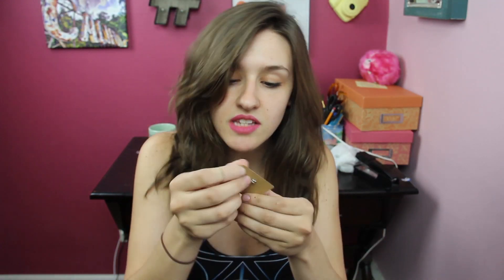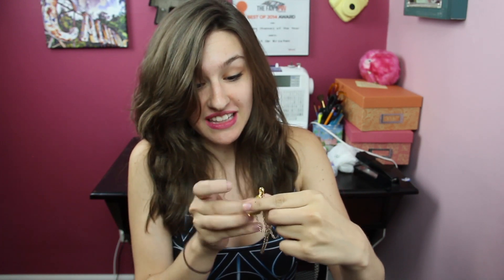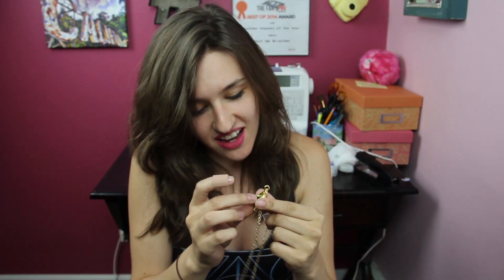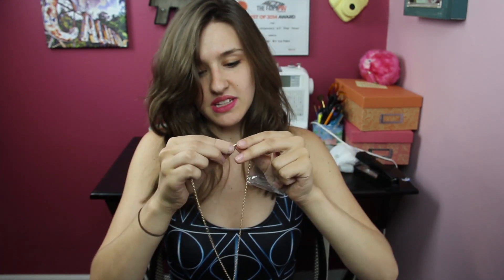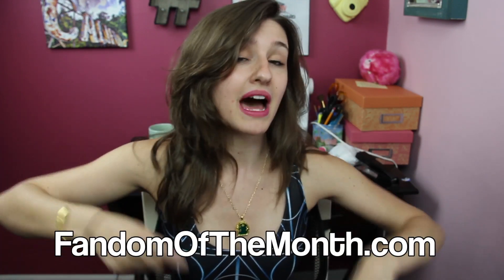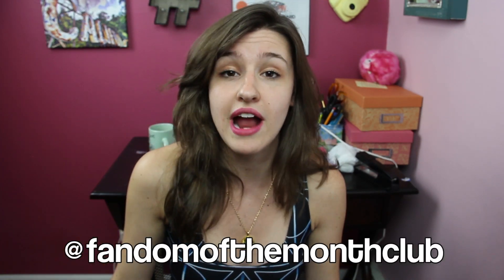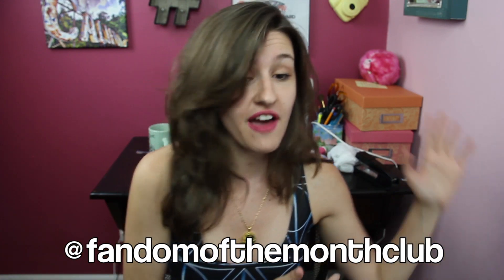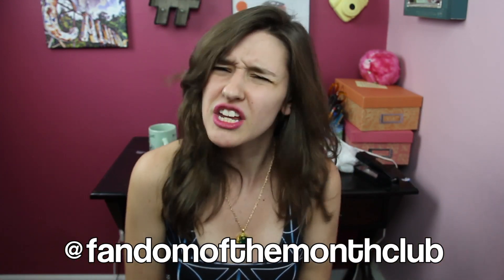FANDOM OF THE MONTH CLUB - May 2015 || Shut Up Kristen!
The long awaited highly anticipated MAY UNBOXING of my Fandom of the Month Club box!

FANDOM OF THE MONTH CLUB
FandomOfTheMonth.com

Basically, I am Shut Up Kristen.